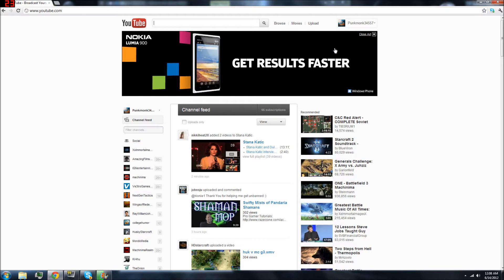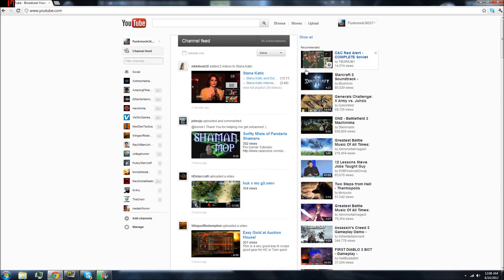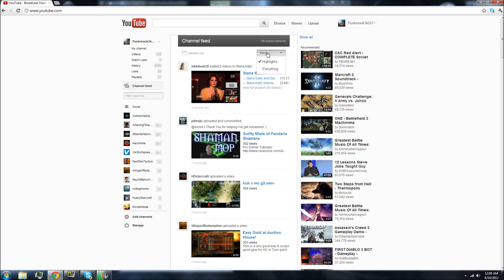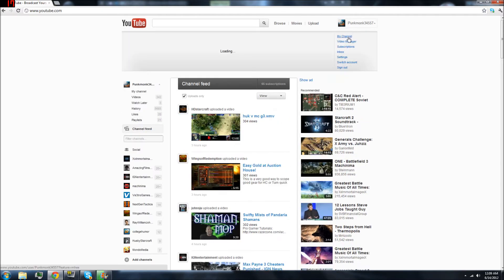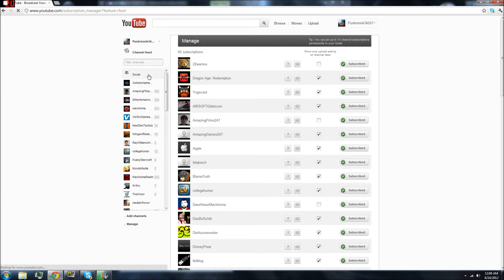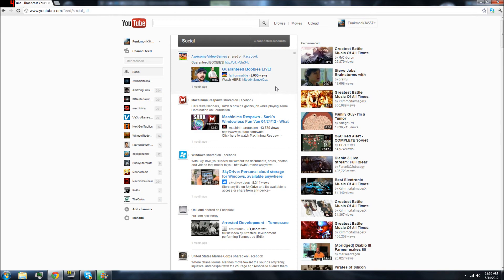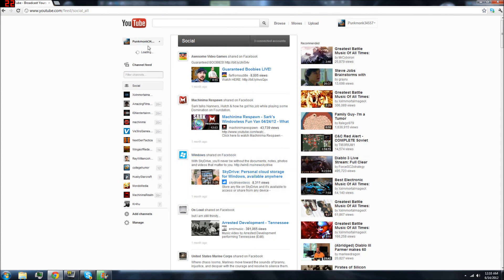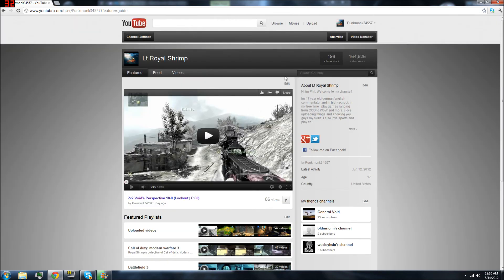wtf is Youtube doing?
me ranting about how youtube keeps changing